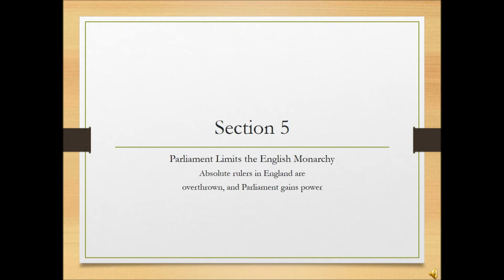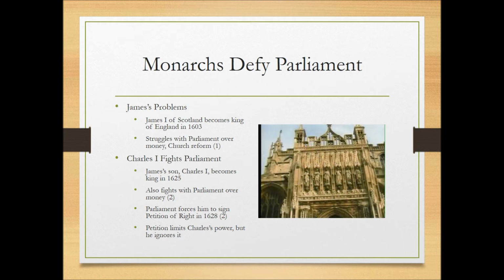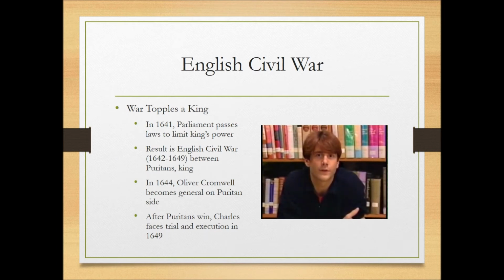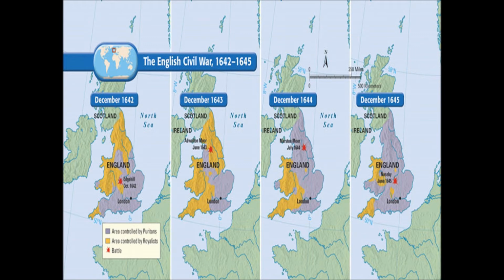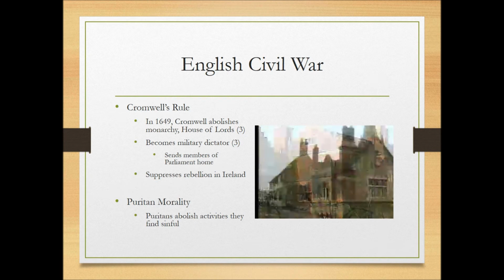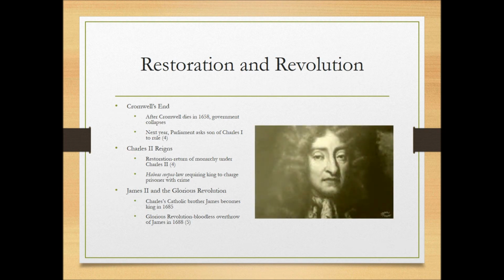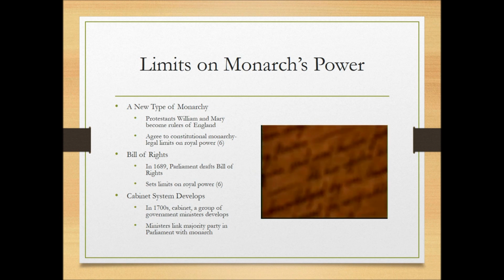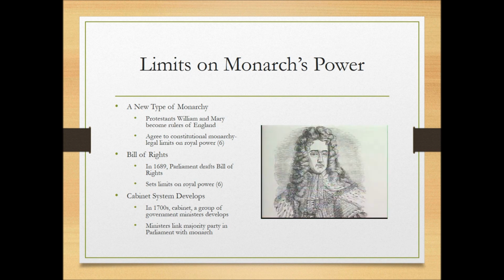Chapter 21 5 Lesson Parliament Limits the English Monarchy